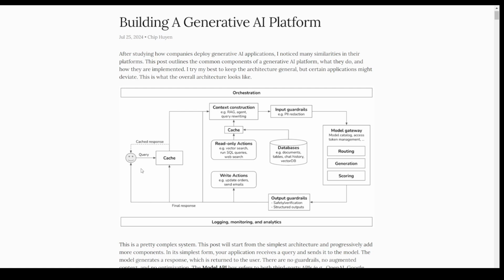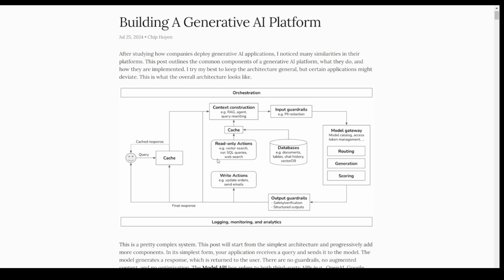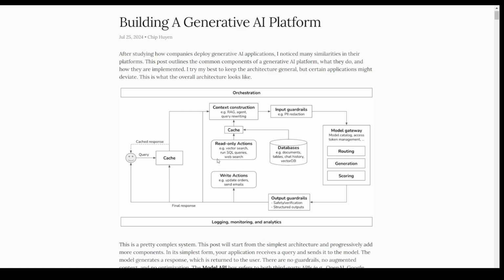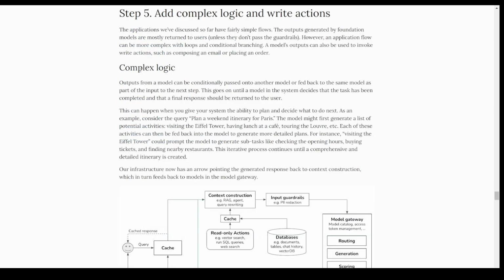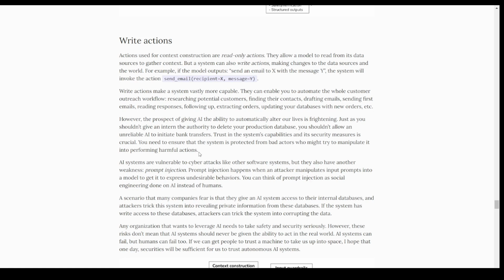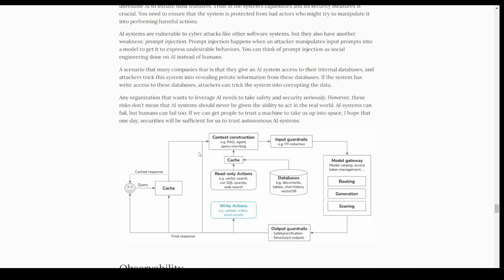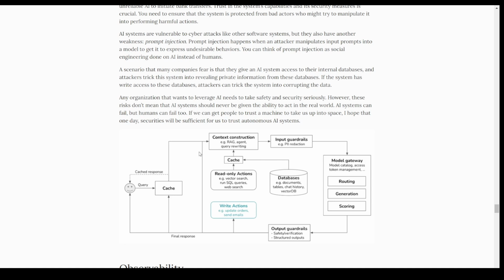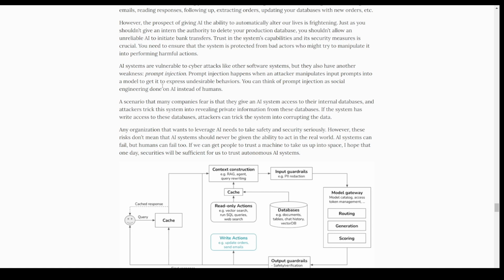How to Build Powerful Generative AI Platforms: The AI Architect - Part 5 - Complex Chaining, Actions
Welcome to the series - "The AI Architect"! 🎉

In this video, we'll cover the essentials of building a generative AI platform, focusing on:

- Add Complex Logic: Integrate sophisticated decision-making processes.
- Write Actions: Implement specific actions for your AI to execute.

Perfect for Generative AI enthusiasts and seasoned developers looking to build Robust Generative AI Platforms